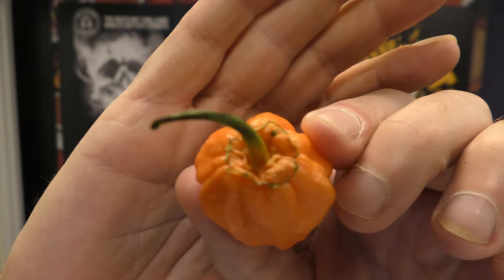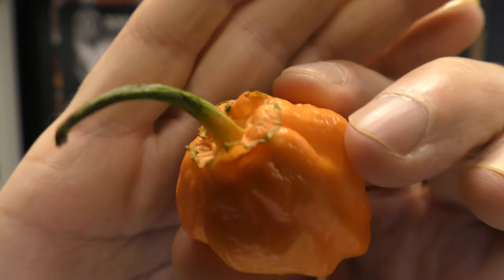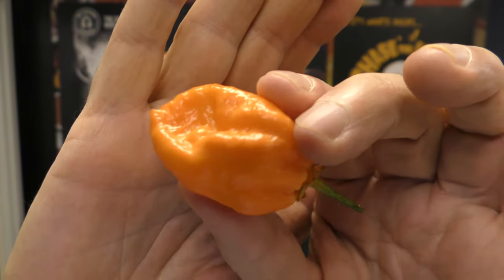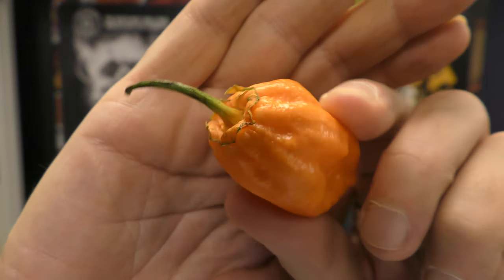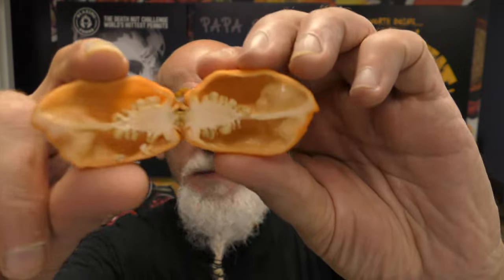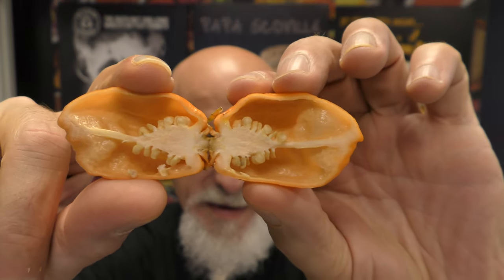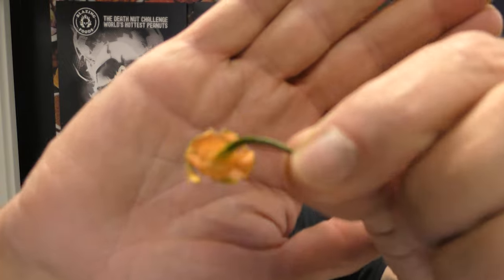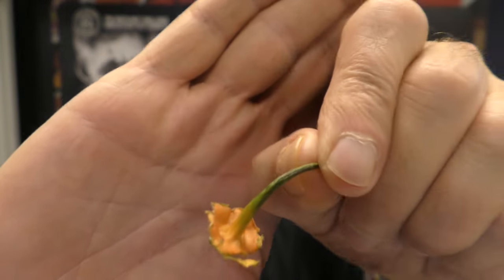UNREAL PEPPER! Naga 7 Pot Bubblegum by Randy from Keatley Farm! This pod has it all!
Thank you for being on "The Bus"! Check out the "playlist", comment and share the videos. it is the equivalent of watching A LOT of videos and helps keep the lights on, as they say.

🔥My Information🔥

👕Merch👕

✔️Products✔️

⚙️Our Gear⚙️